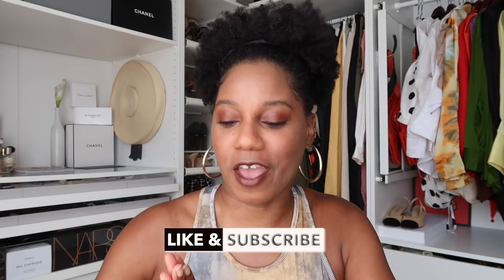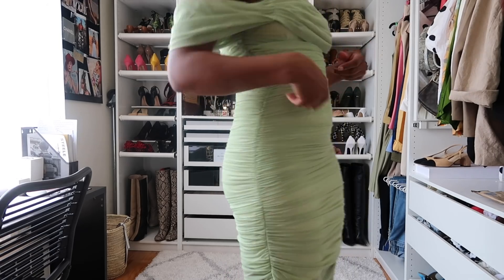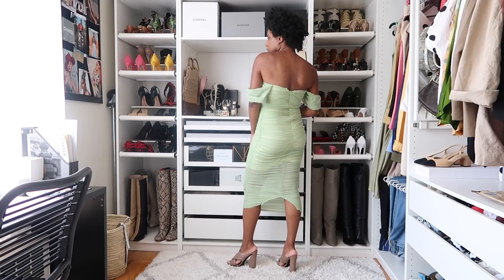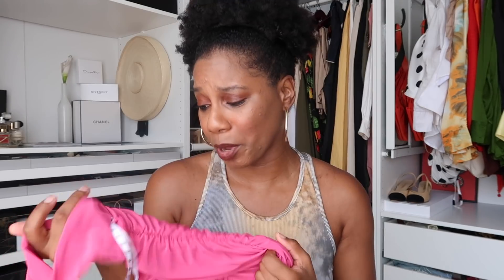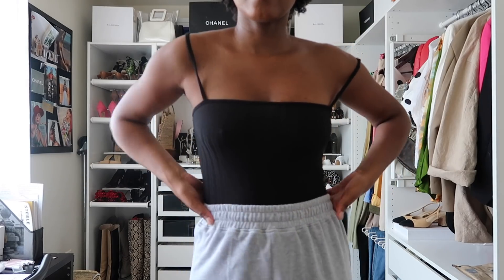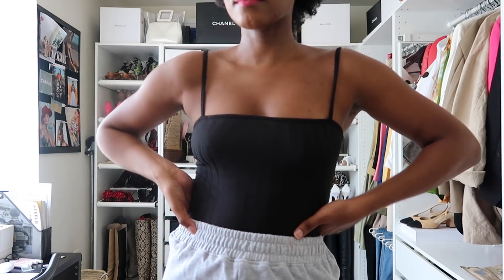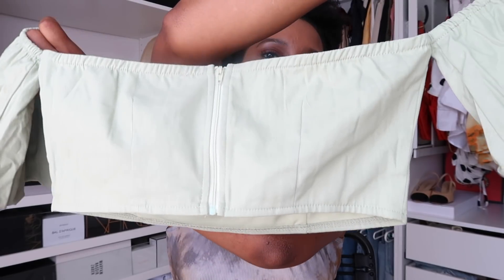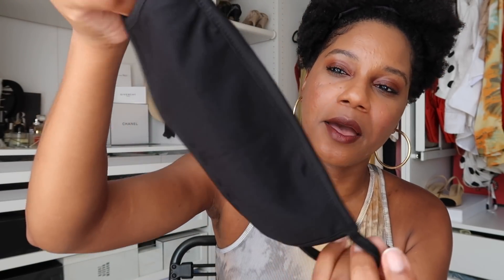MISSGUIDED SUMMER HAUL | MONROE STEELE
Today I'm bringing you all an Affordable Summer Missguided Haul and trying everything on for you all. Summer is here and we can still experience it! DETAILS BELOW.

MISSGUIDED GIFTS